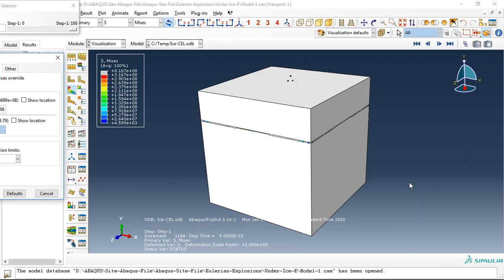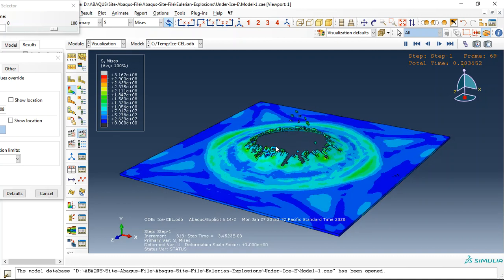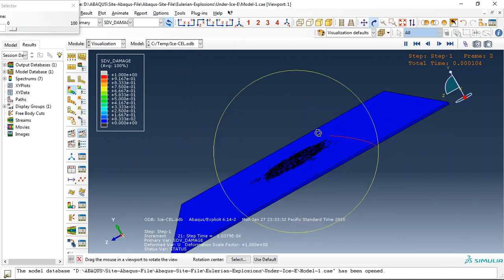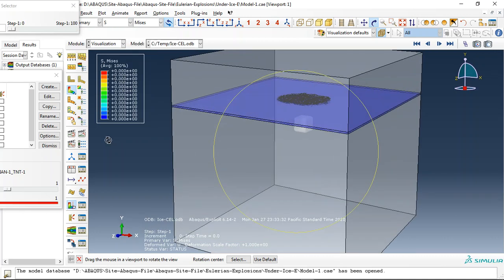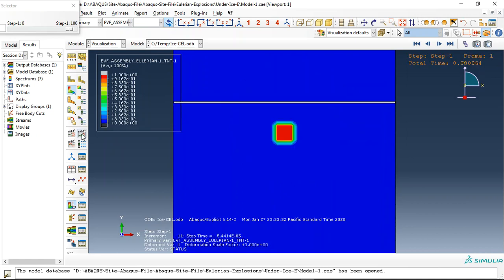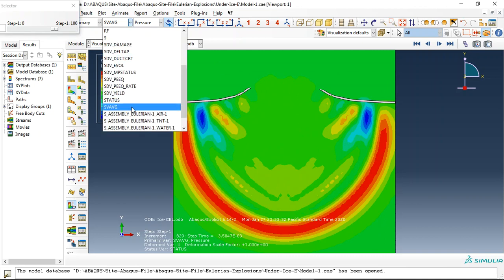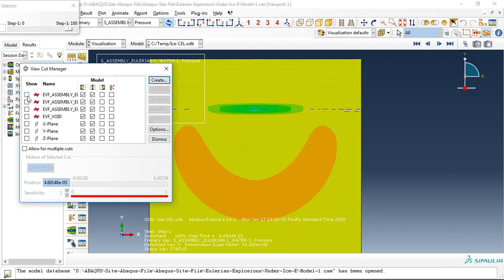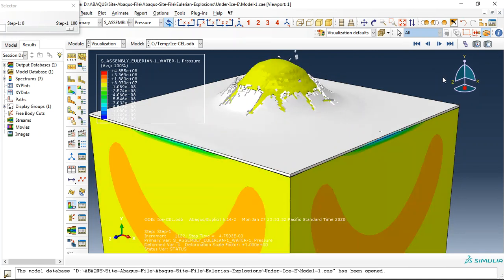Simulation of ice damage under underwater near-field explosion by using the CEL method in Abaqus